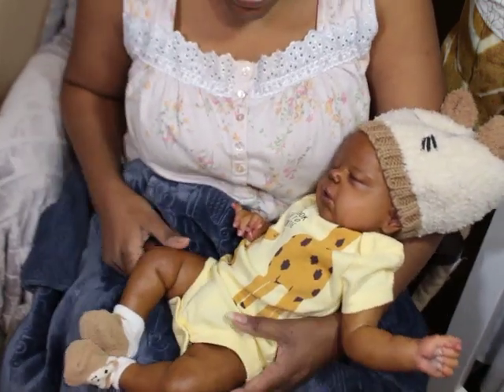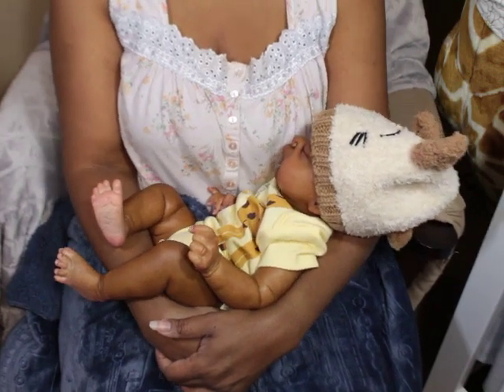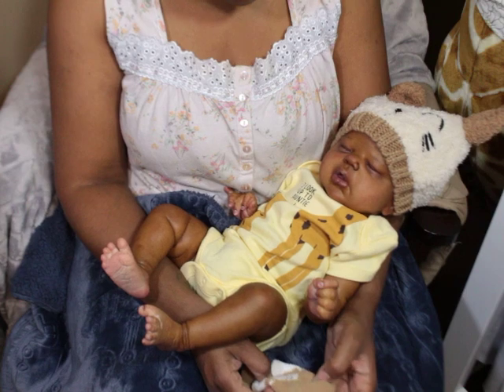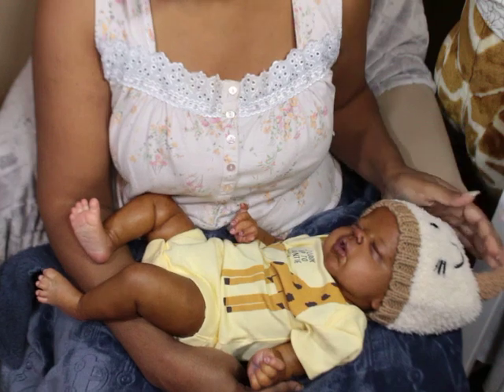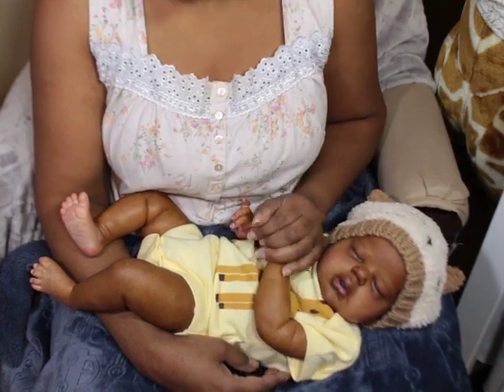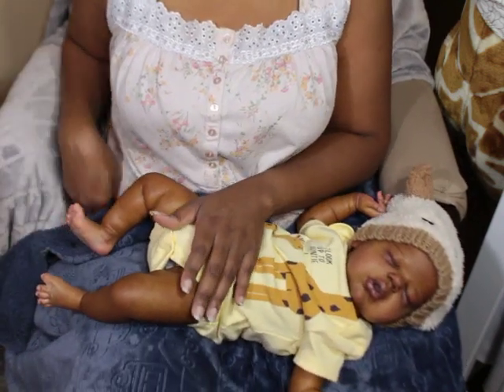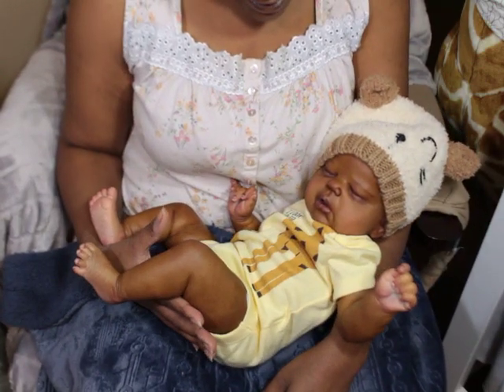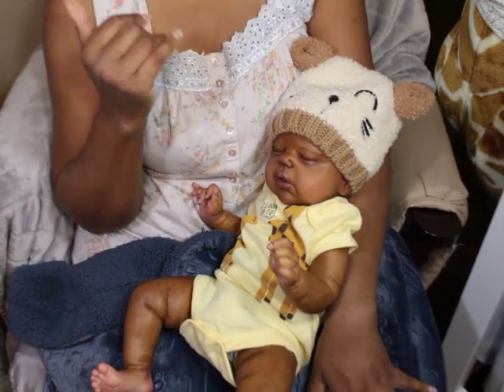Do you think you are better than me? Silicone/Reborn Baby Collectors